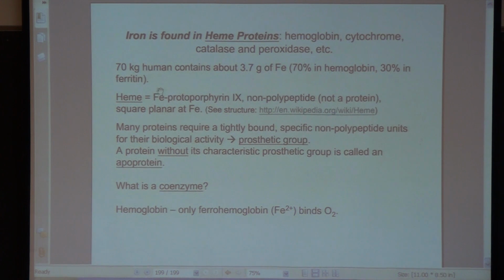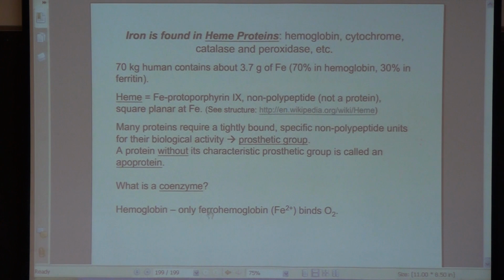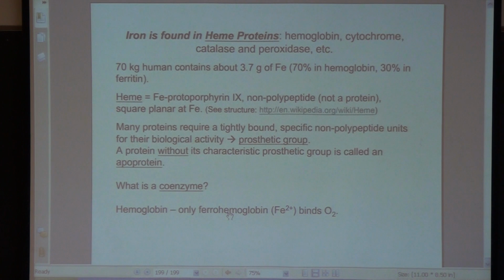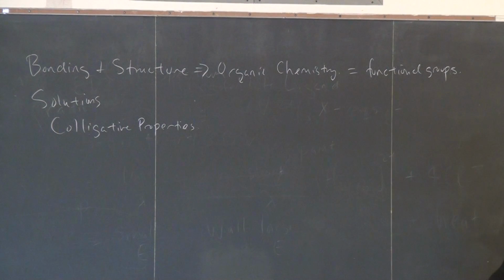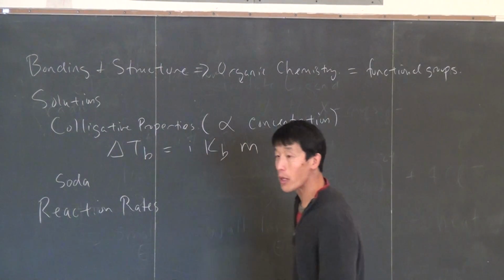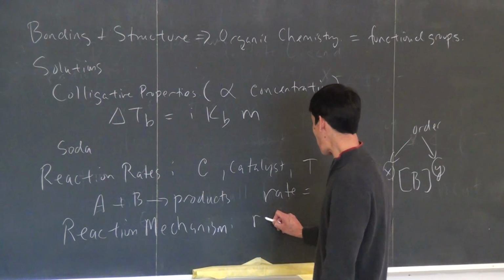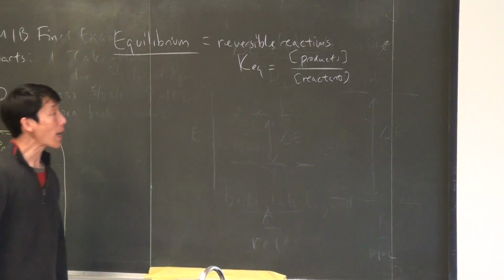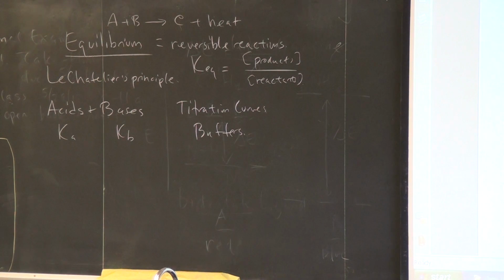Chem1B Lecture 22MAY2012 part 3 of 5